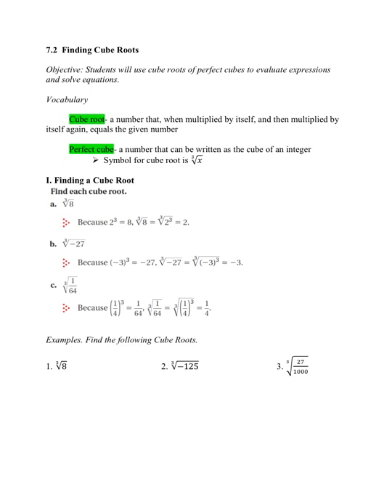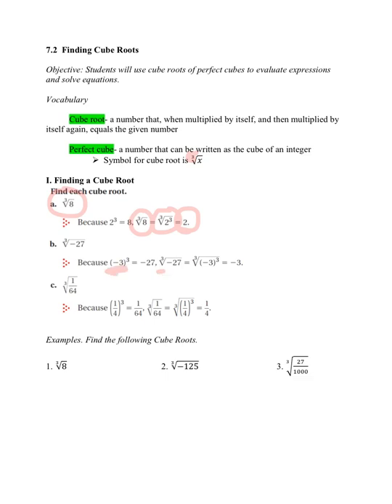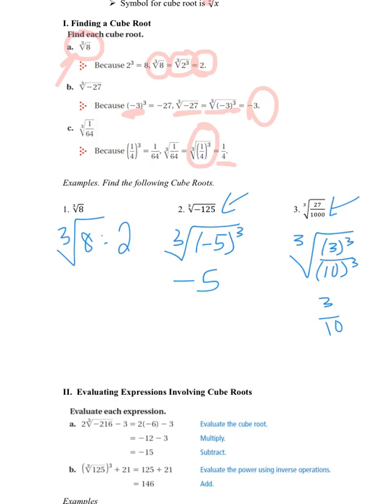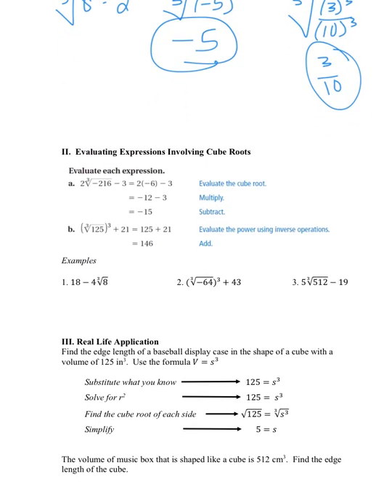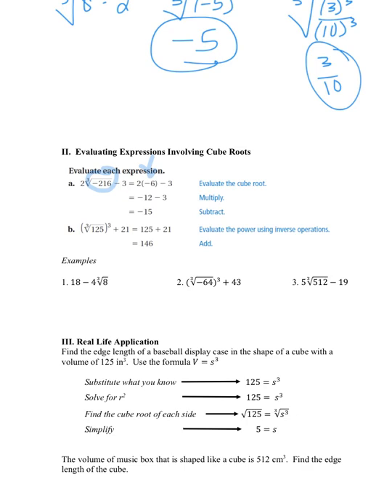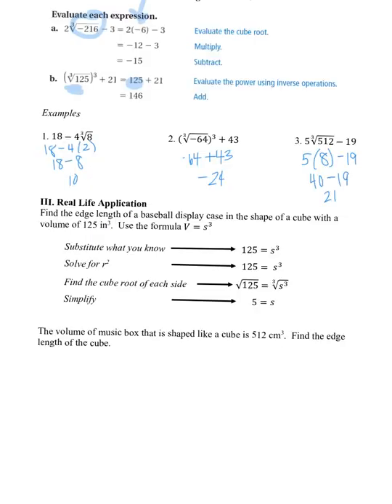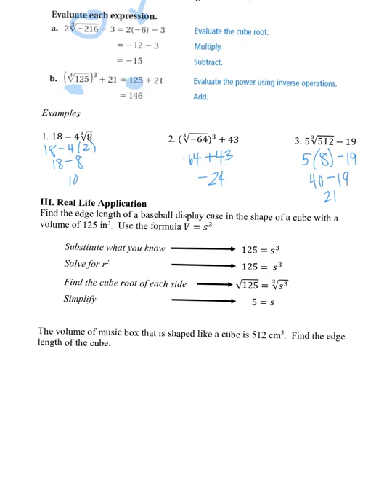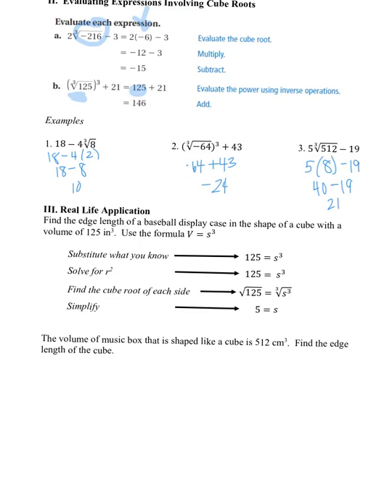7.2 Cube Roots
7.2 Cube Roots